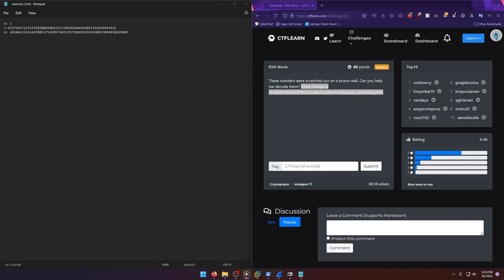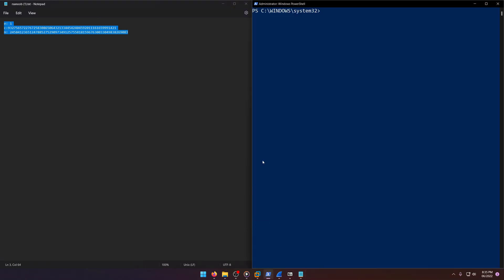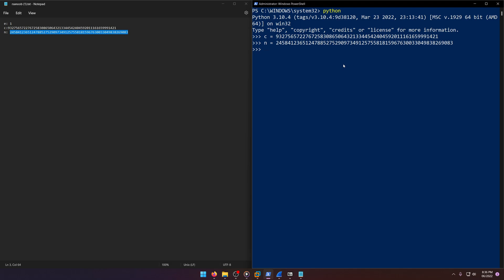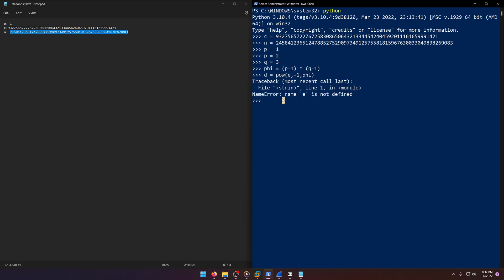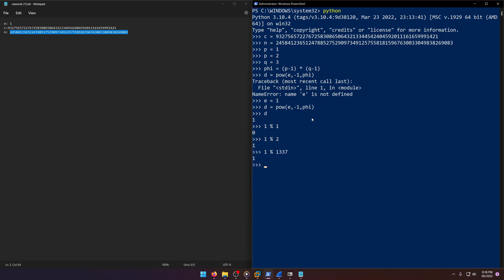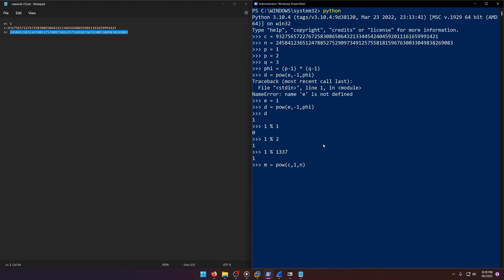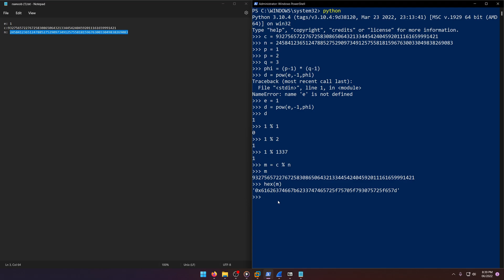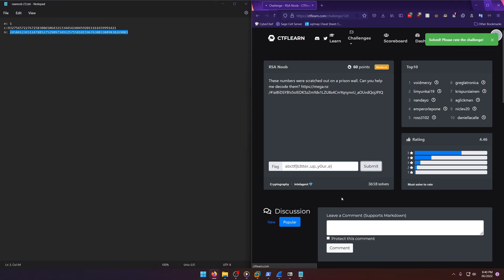CTFlearn: RSA Noob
In this CTFlearn video, we do a writeup of the RSA Noob cryptography challenge.